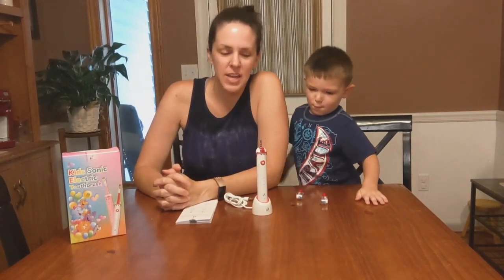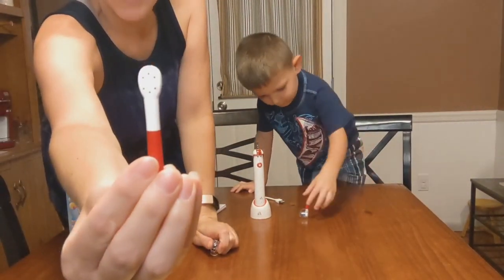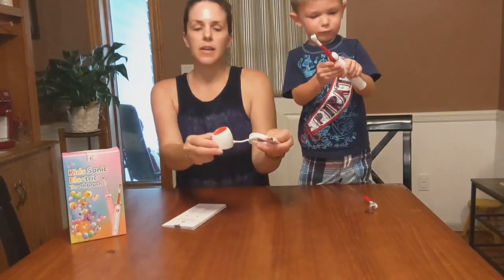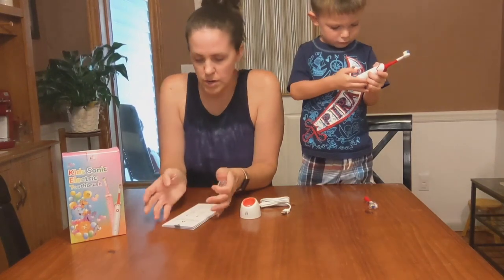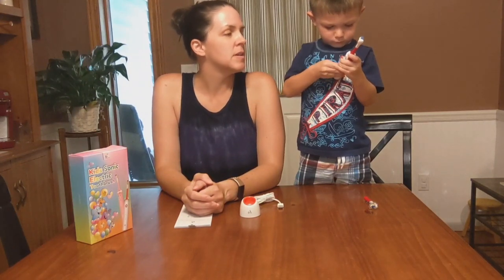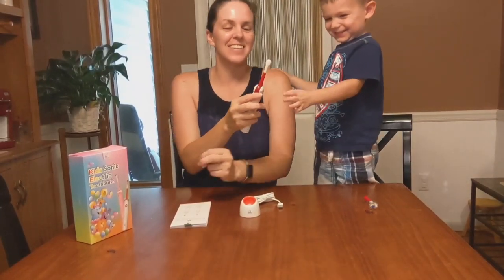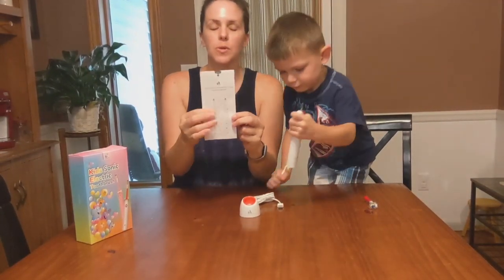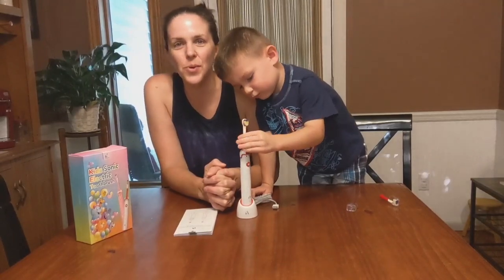Review of Sonic Electric Toothbrush for Kids Rechargeable Electric Toothbrushes